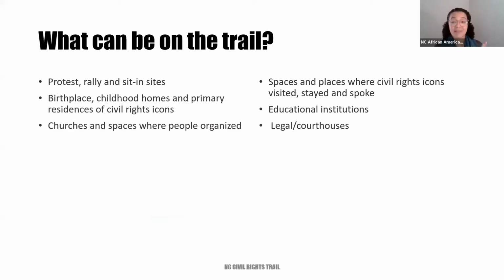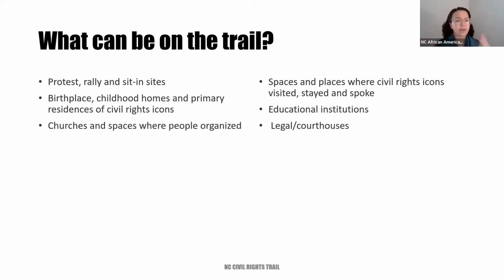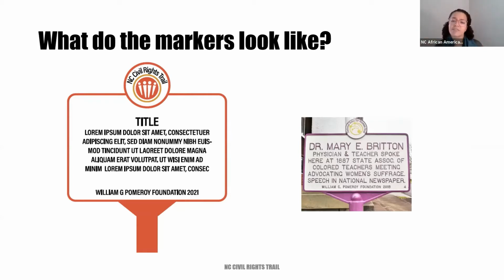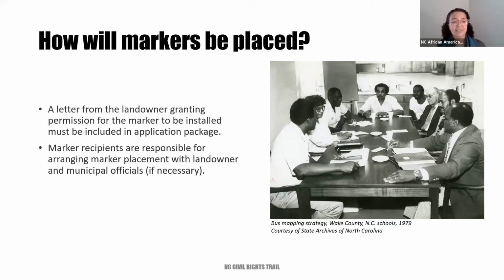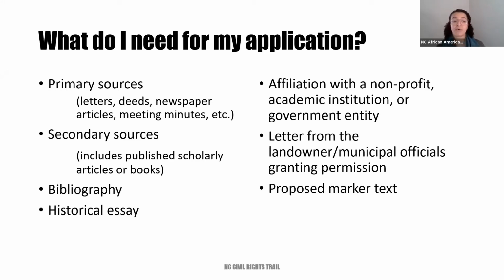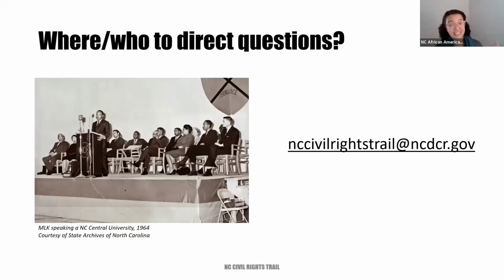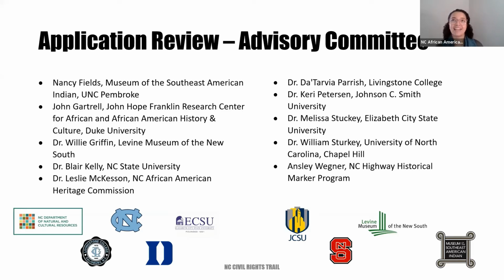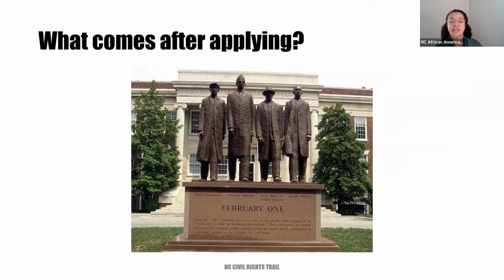NC Civil Rights Trail Webinar - June 2021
An informational webinar on the North Carolina Civil Rights Trail.  Learn about the program, how to apply, and more!